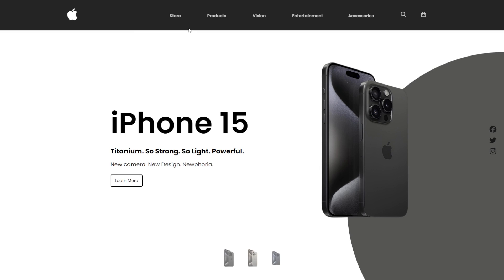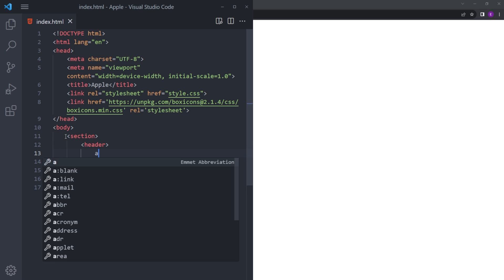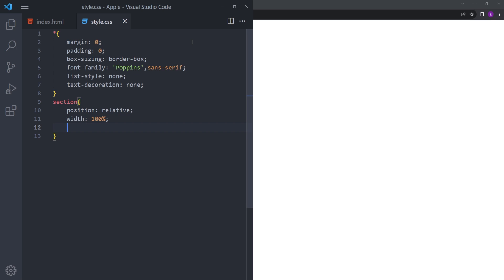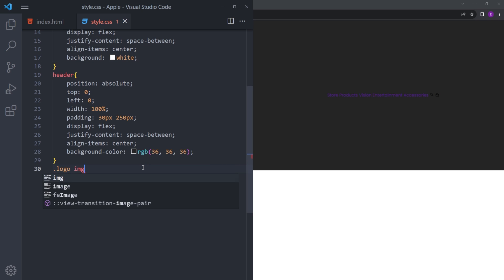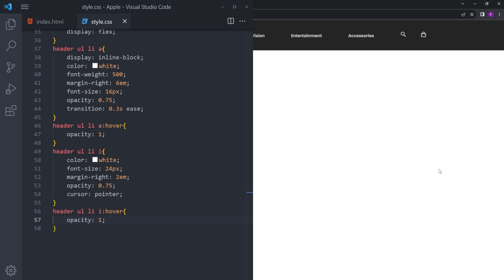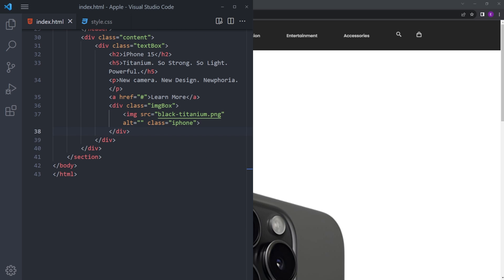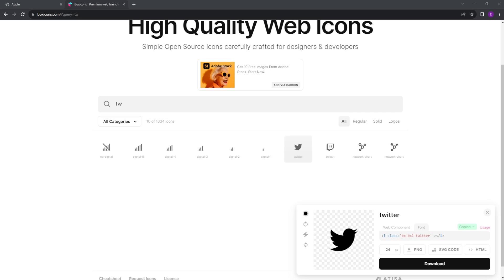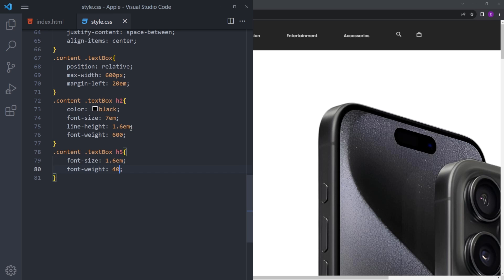Create Apple Landing Page with Image Slider using HTML & CSS & JavaScript | Step by Step Tutorial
In this video, we create Apple landing page with a image slider using HTML & CSS and JavaScript. I hope you enjoy it.